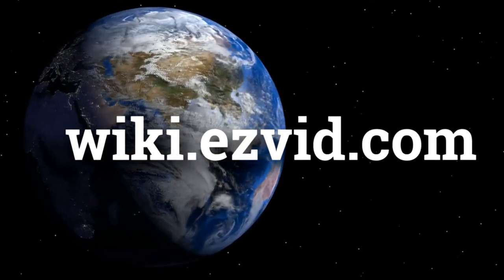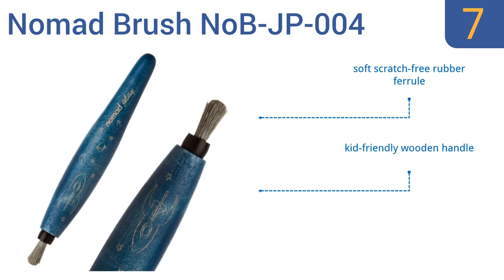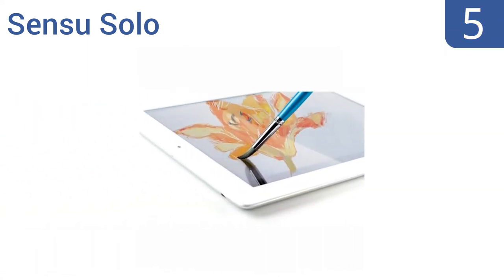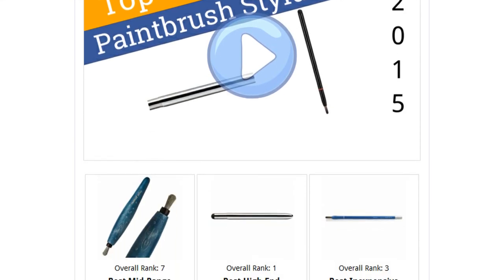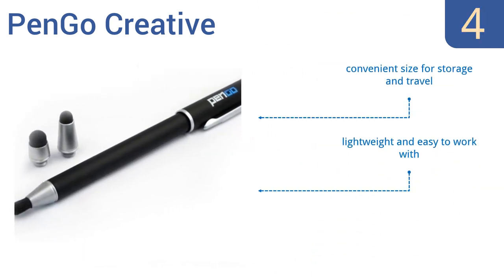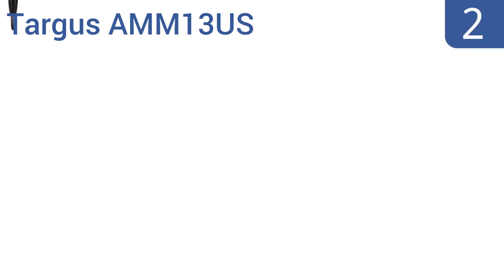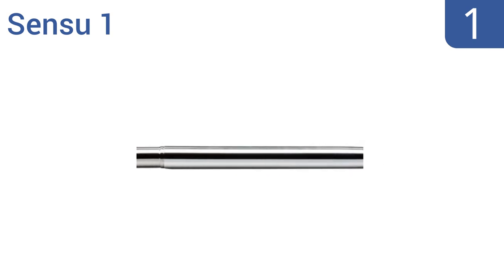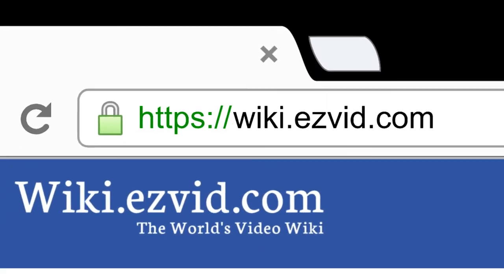7 Best Paintbrush Styluses 2016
Paintbrush Styluses Reviewed In This Wiki:
Nomad Brush NoB-JP-004
Lynktec TruGlide
Sensu Solo
PenGo Creative
Nomad Brush FLeX
Targus AMM13US
Sensu 1